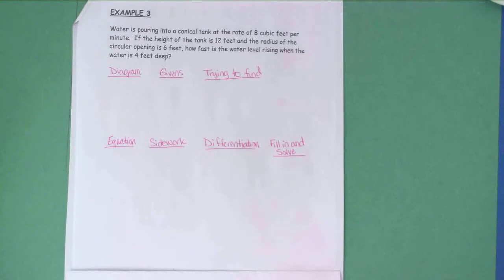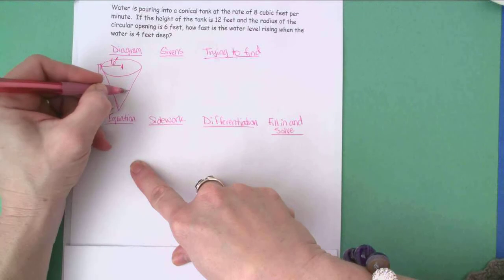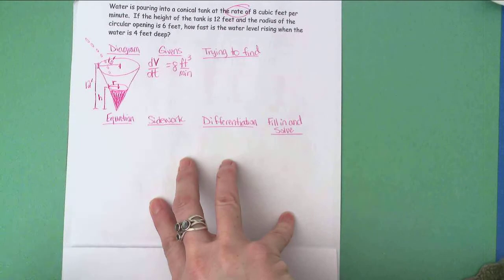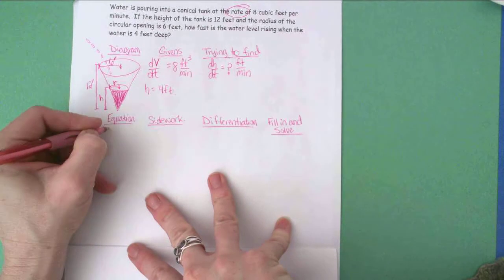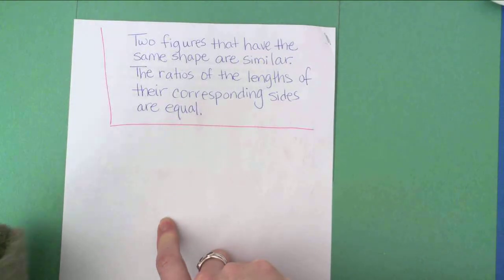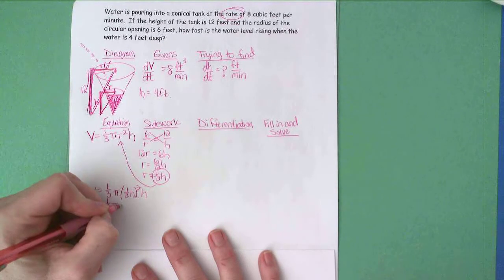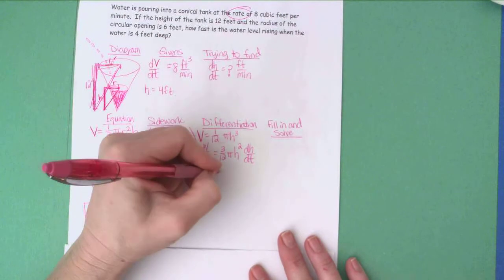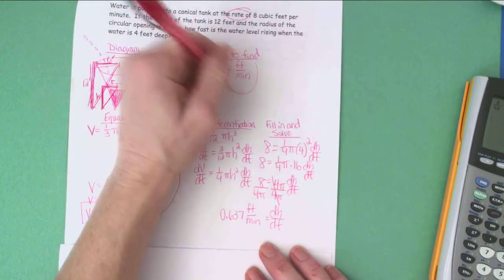Implicit Differentiation Part 3